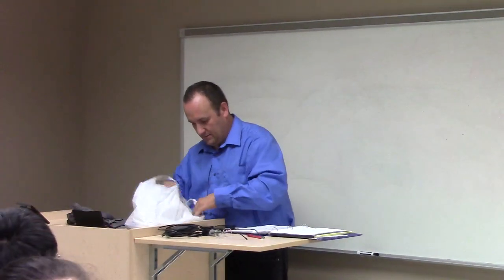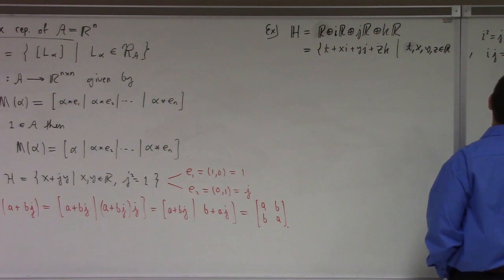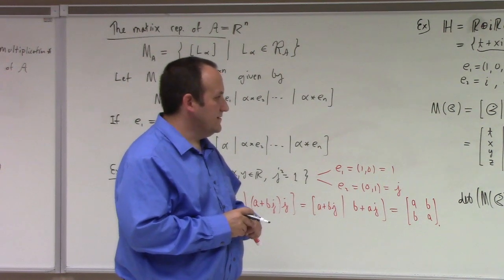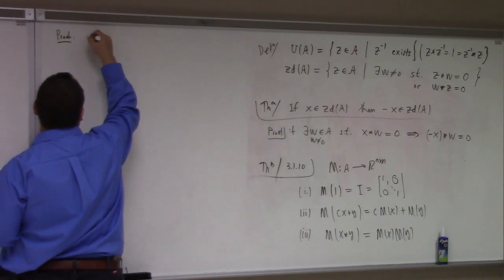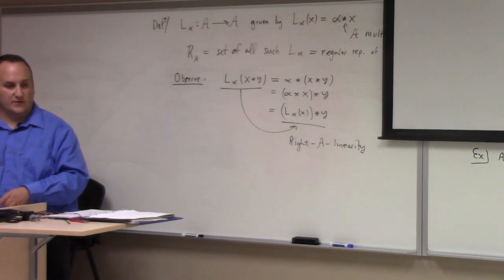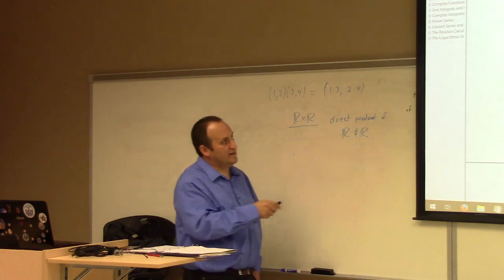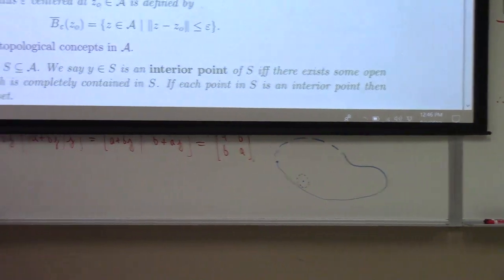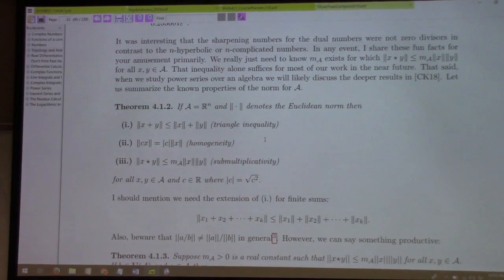Complex: matrix representation, topology, submultiplicative norm, 9-3-18